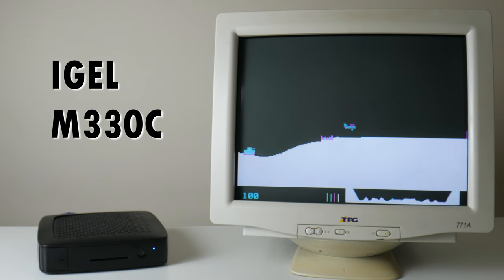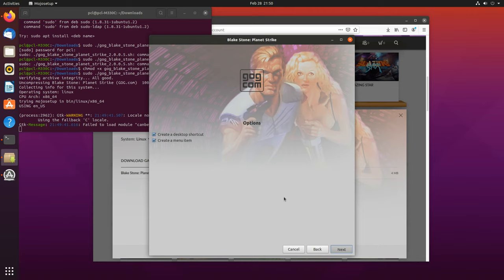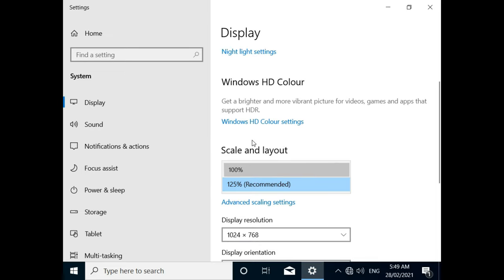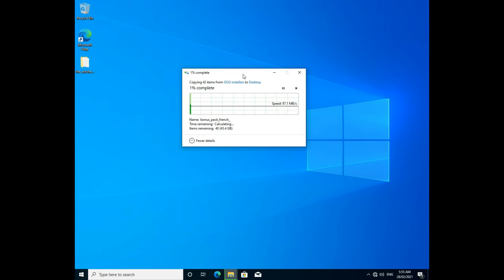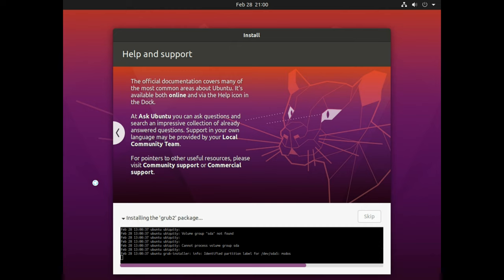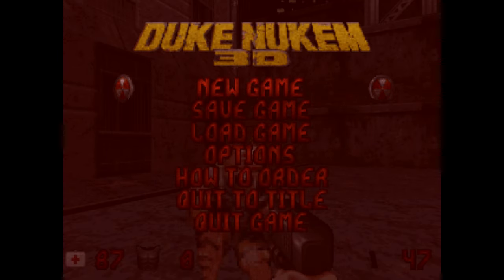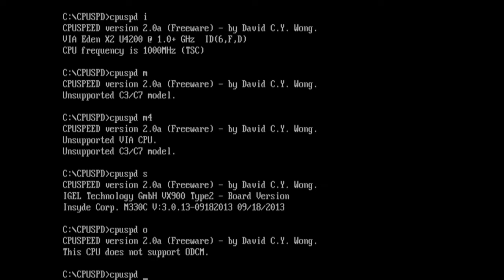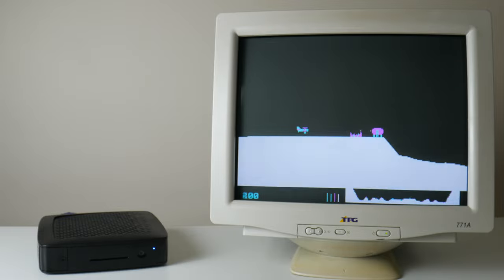Play Old Games with the IGEL M330C Thin Client